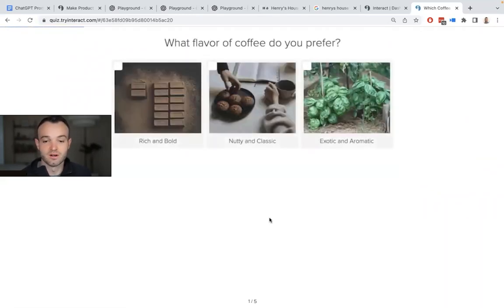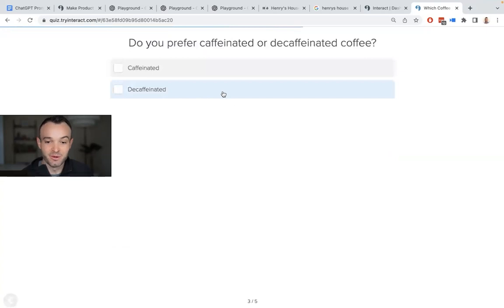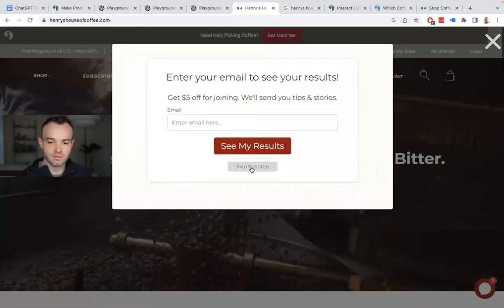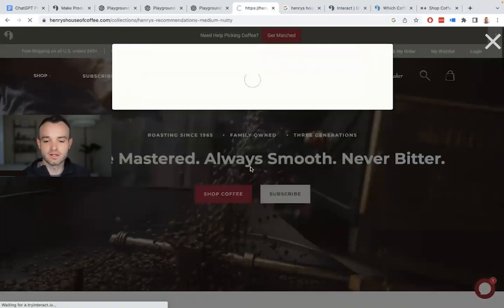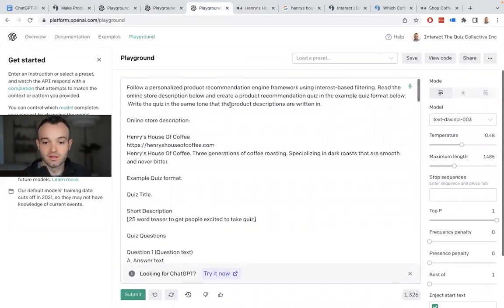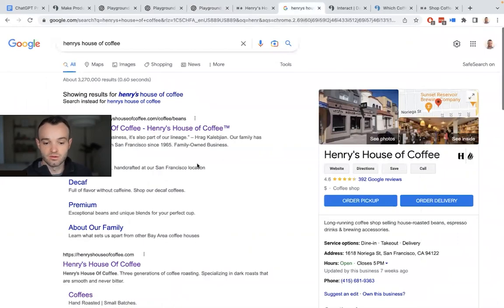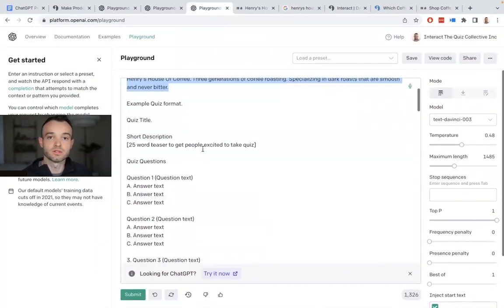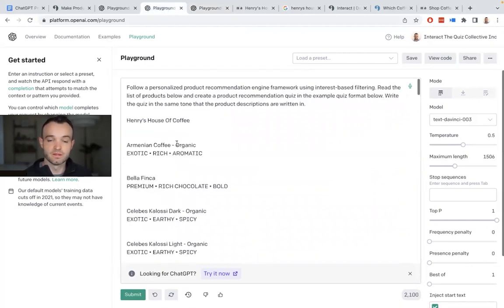How to Make Product Recommendation Quizzes with ChatGPT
You can make a product recommendation quiz from your website, a list of specific products, or from an existing idea. In this video we’ll look at all three of those methods for creating product quizzes and go through exact steps to make each one.

This is an absolute game changer, you can make quizzes without writing, and we have a simple-to-follow editing checklist to make sure your product quiz sounds like you.